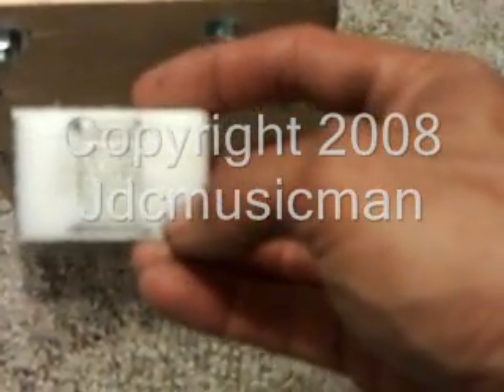New 16plate 4x5 NO hole drycell progress #2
This is my progress so far with the no hole drycell...I drilled 6 , 1/16" holes per plate gap for a total of 90 holes all together..
I will add another piece to it with the same holes ..I am shooting for 1 to 1 1/2 " before having everything meet up to one outlet.
Little time consuming  but this is just a prototype , looking for the concept , once I get the basic concept down pat...Then I can move on to make that concept a easier build